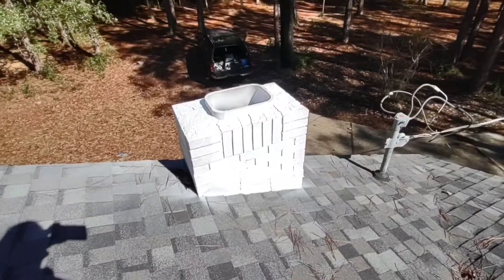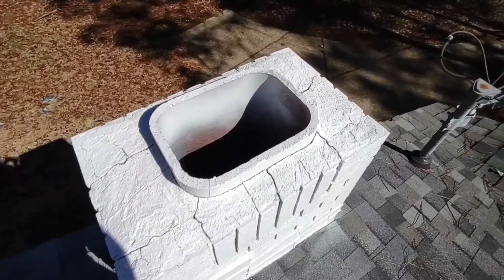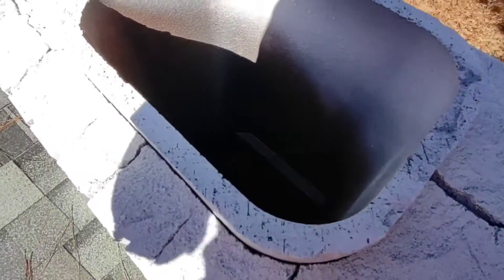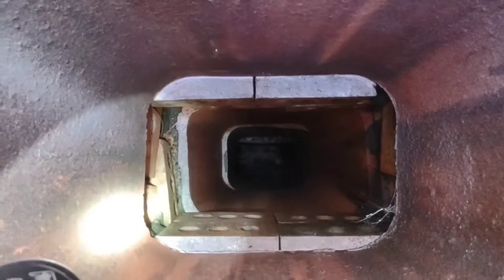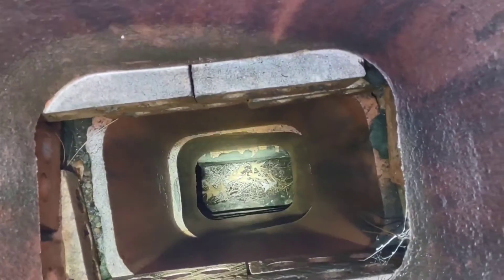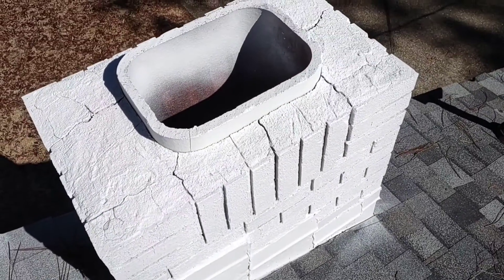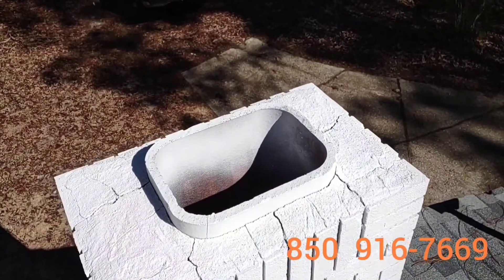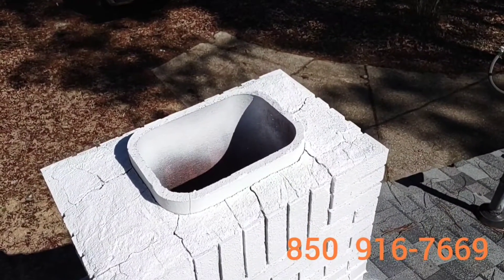Chimney fire waiting to happen!!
@Flip house fails @Gulf breeze Home Inspections